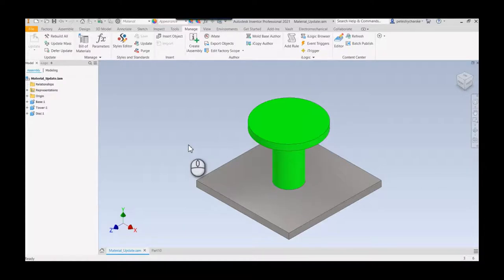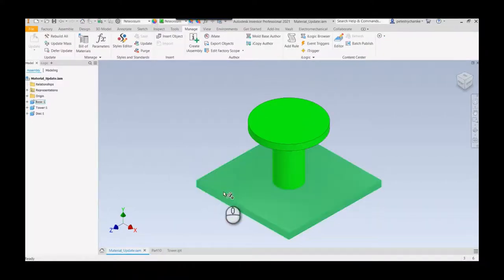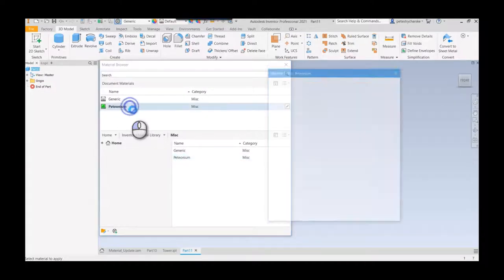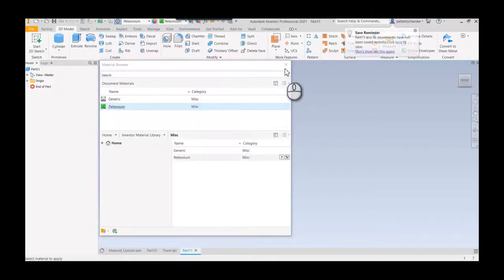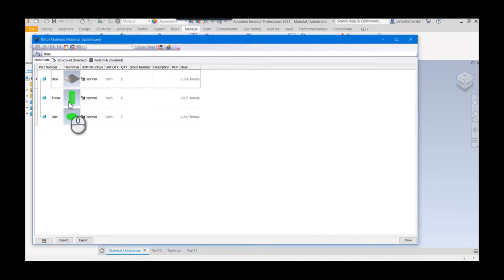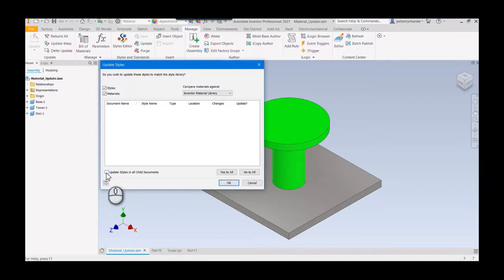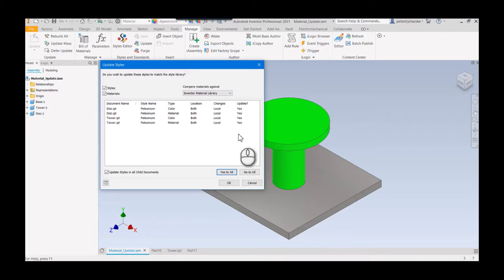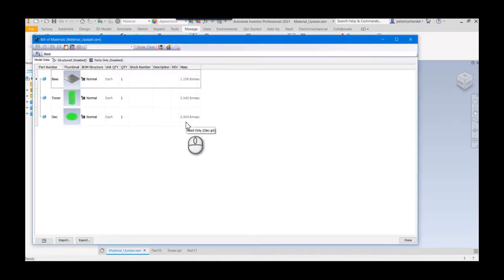Inventor - Update Library Material Properties for All Components in an Assembly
In this video Pete addresses a question that popped up in our tech support lines, regarding the en masse updating of material properties for all components in an assembly. If a material library change has been executed, each component would need to have the "local" material definition updated, which can be tedious and time consuming. However, using this technique, the change can be implemented across all components in an assembly!